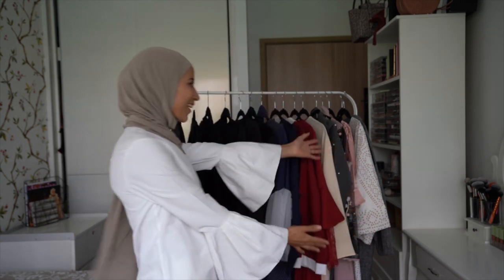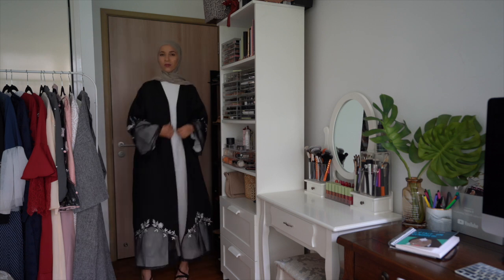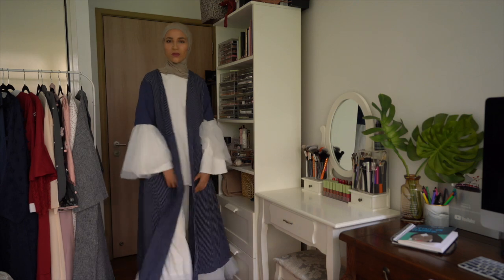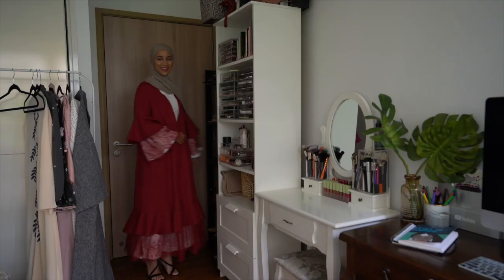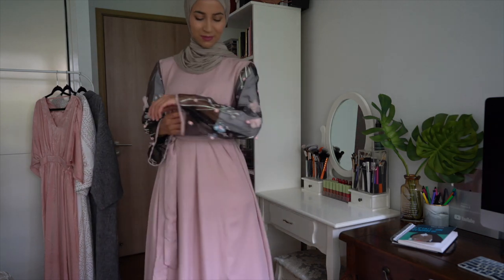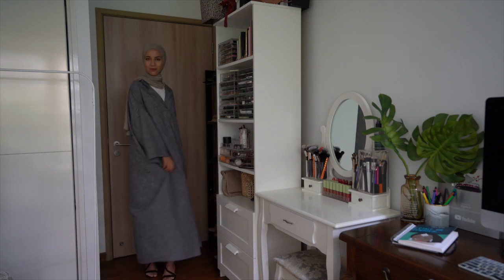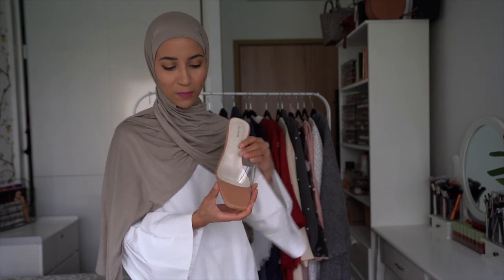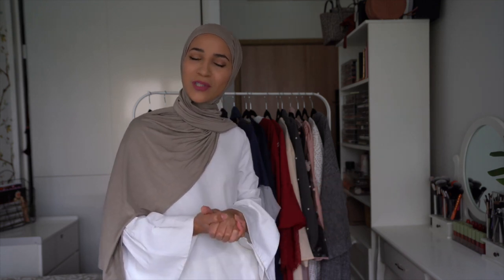SHEIN HAUL TRY ON | SPECIAL ABAYA MAXI DRESS | JULY 2019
SHEIN HAUL TRY ON | SPECIAL ABAYA MAXI DRESSES | JULY 2019

du 1 July au 30 Septembre

MON MATERIEL
Ma camera

Camera vlog

10 % de remboursement directement sur votre carte de credit

- Parrainage beauté privée Bon de 10 euros sur votre première commande